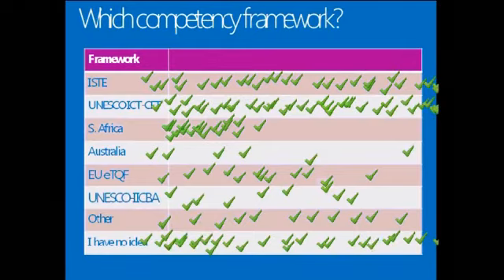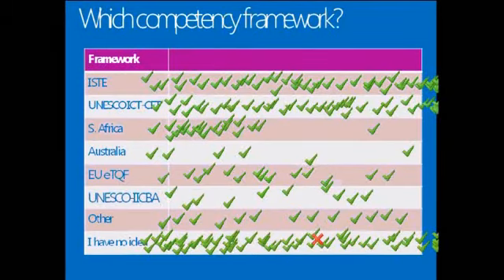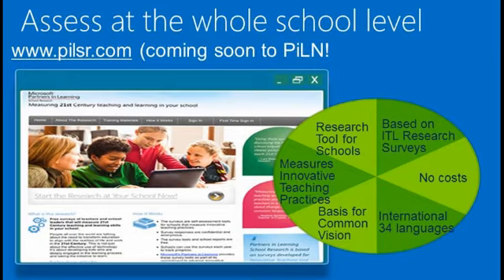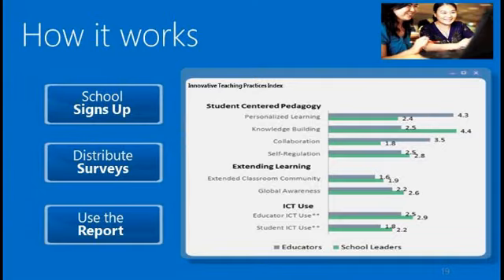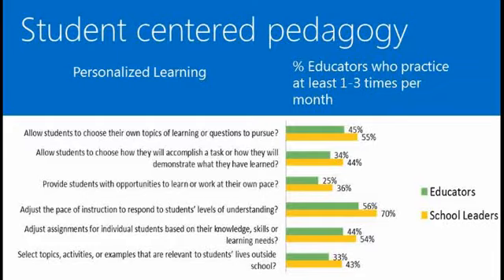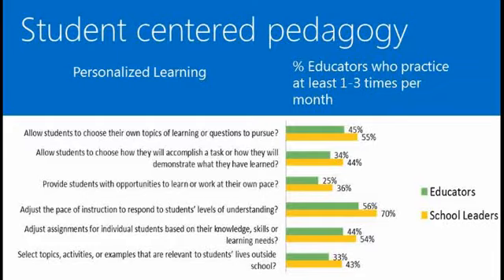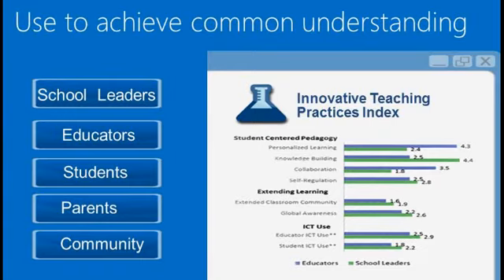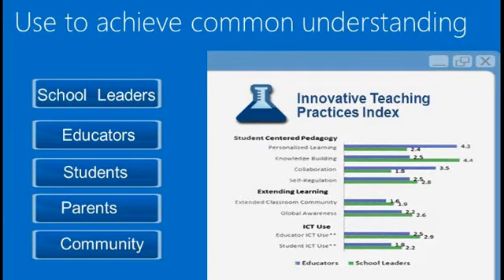1 of 3 - Part D - Building Education Capacity